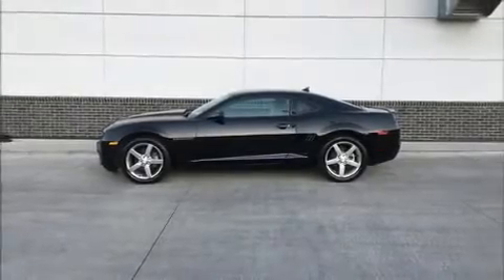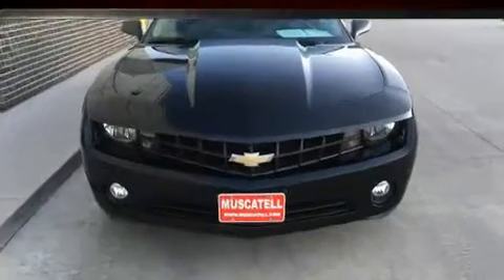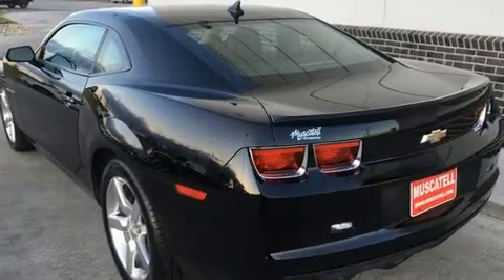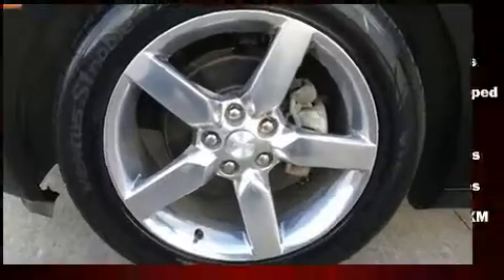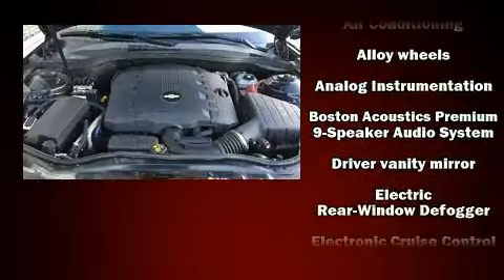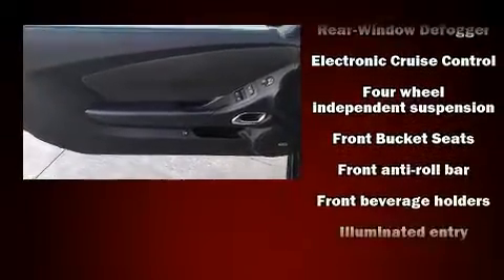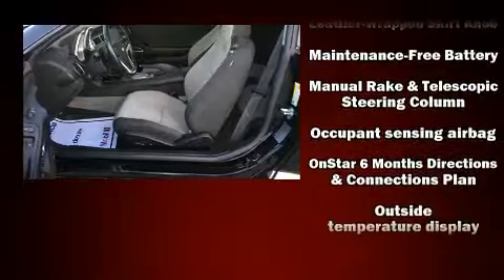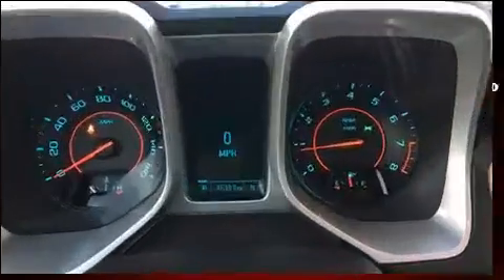2013 Chevrolet Camaro 1LT in Moorhead, MN 56560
Muscatell Subaru
2911 11th Street S

You can expect a lot from the 2013 Chevrolet Camaro. With less than 40,000 miles on the odometer, this vehicle rocks its class with 6-cylinder efficiency and distinctive styling! Chevrolet made sure to keep road-handling and sportiness at the top of it's priority list. Under the hood you'll find a 6 cylinder engine with more than 300 horsepower, and for added security, dynamic Stability Control supplements the drivetrain. All of the following features are included: variably intermittent wipers, a trip computer, power front seats, power door mirrors, remote keyless entry, cruise control, and much more. Chevrolet ensures the safety and security of its passengers with equipment such as: dual front impact airbags, head curtain airbags, traction control, brake assist, a panic alarm, onStar, and 4 wheel disc brakes with ABS. Our sales reps are knowledgeable and professional. We'd be happy to answer any questions that you may have. Come on in and take a test drive!